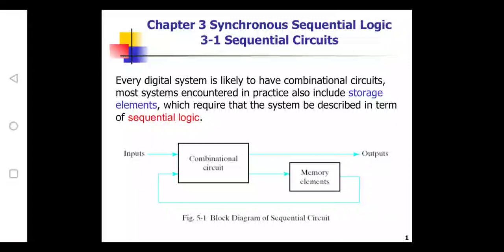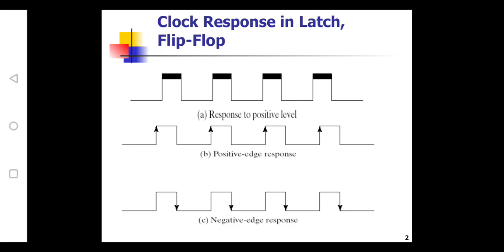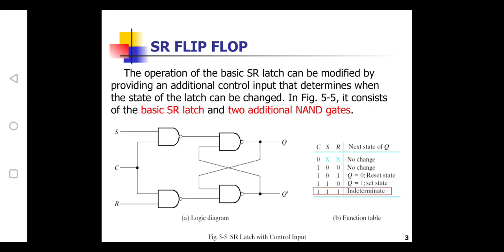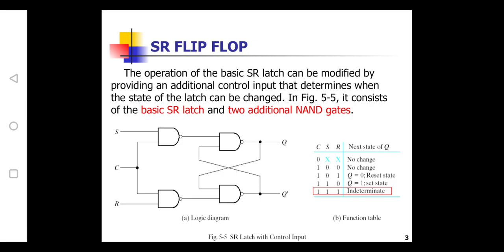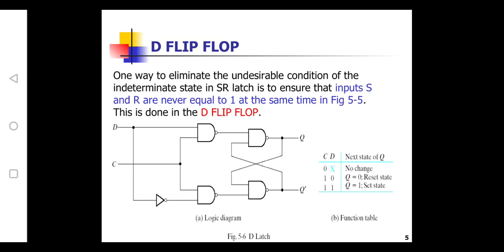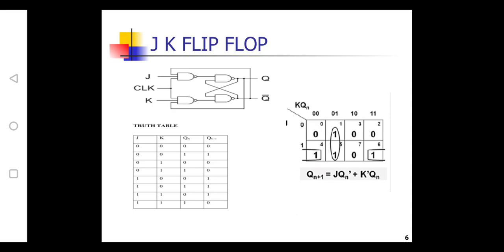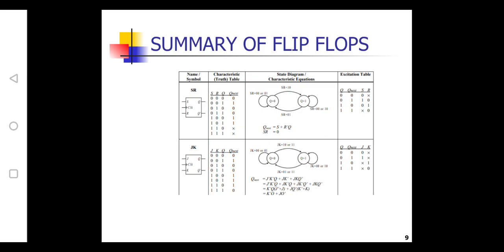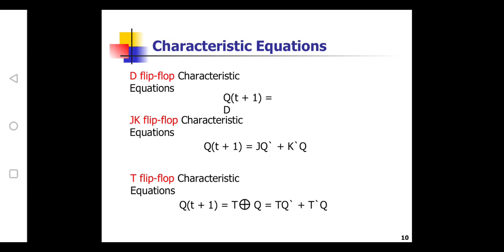Unit iii Flip-flops